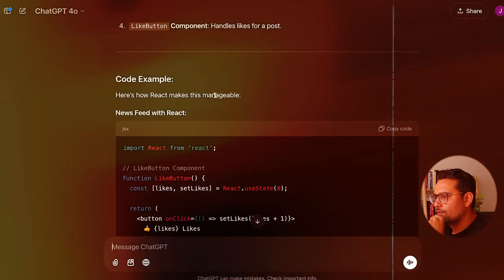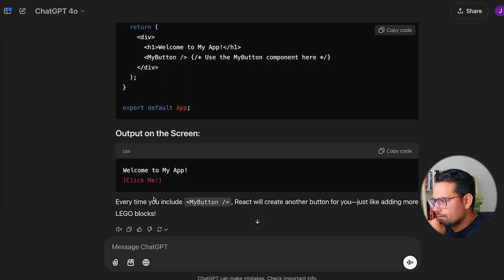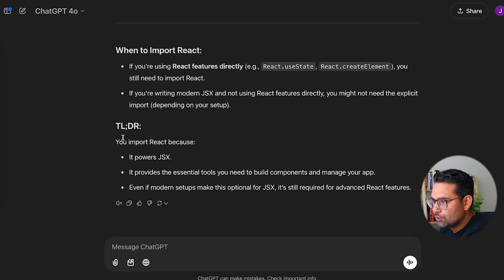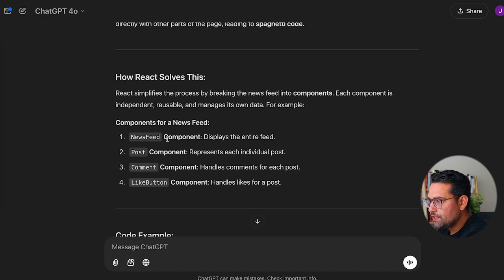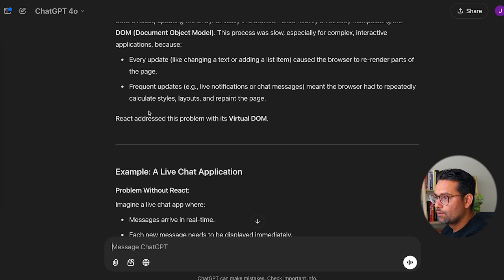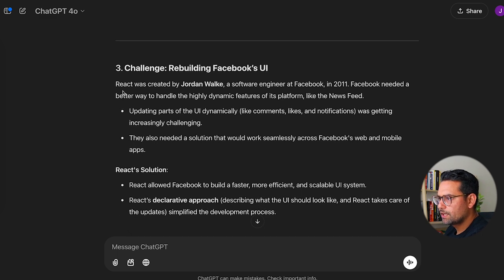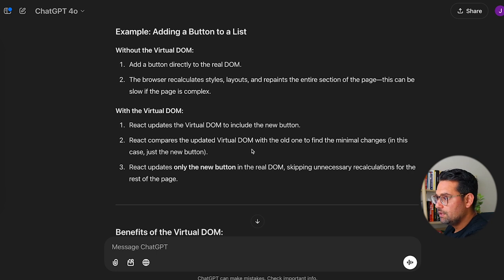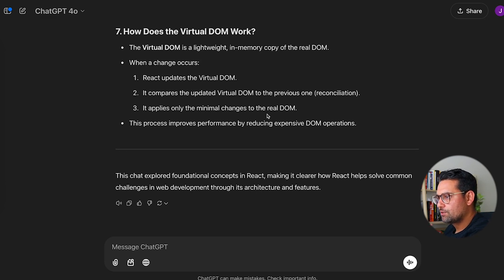I asked ChatGPT to explain the basics of React...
Watch me as I interact with GPT to learn the basics of React. If are looking for an explanation that is super simple, you'll find this video useful.